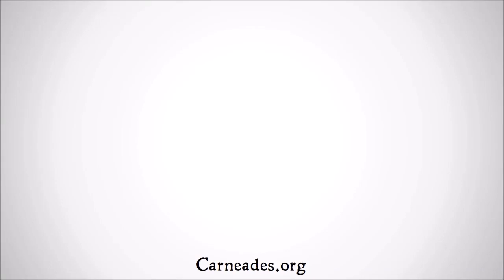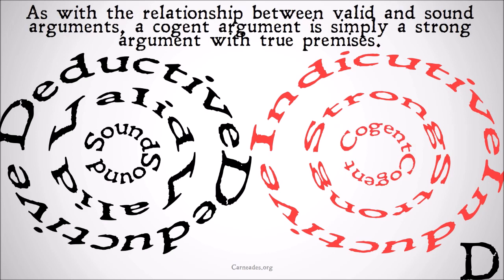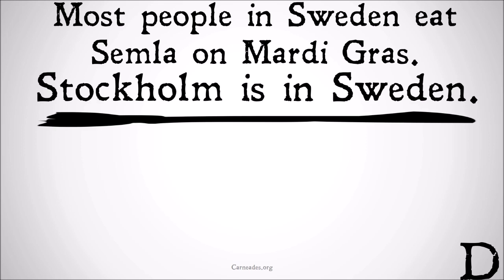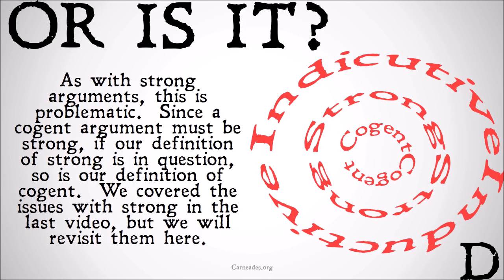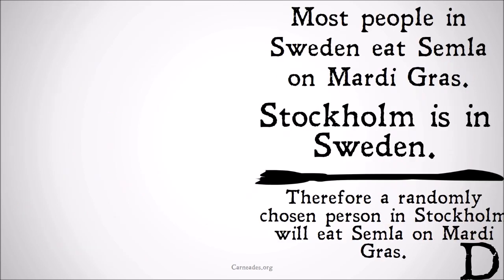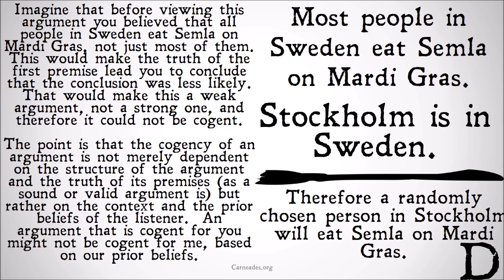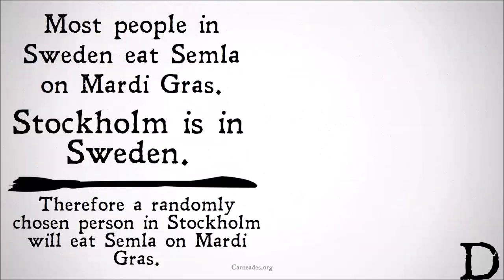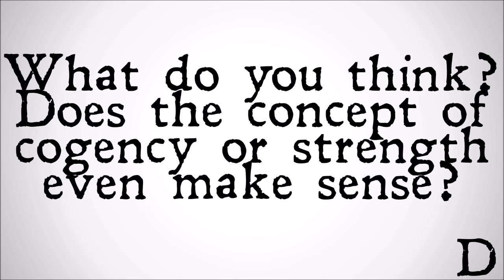What is a Cogent Argument? (Philosophical Definition)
A basic description of a cogent argument and objections to its use in inductive logic due to issues with the Problem of the Priors.  Including definitions of Strong and inductive arguments.